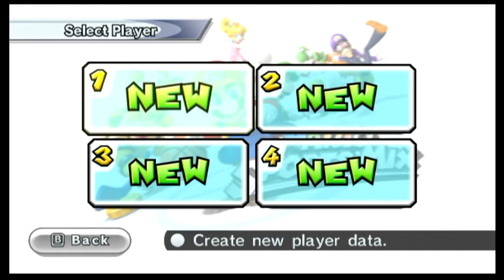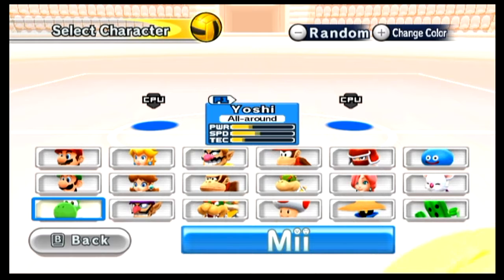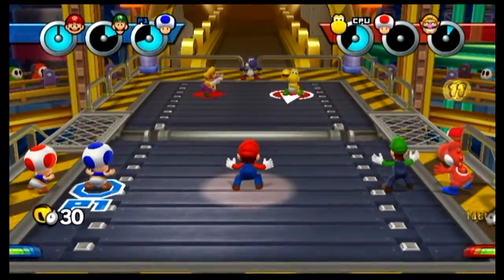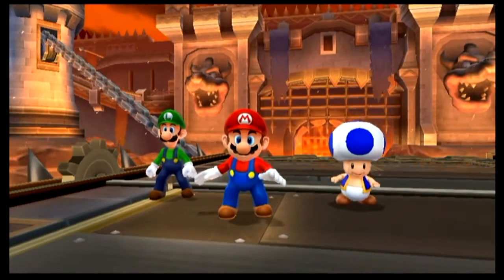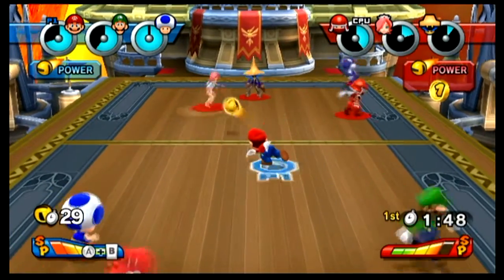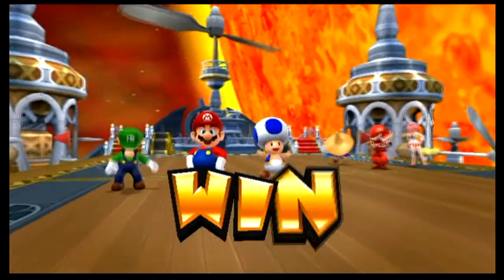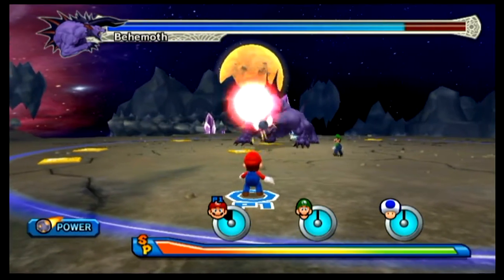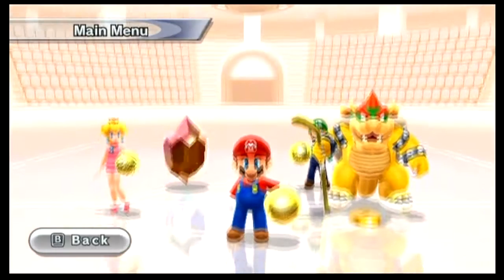Mario Sports Mix Gameplay (Wii) [MUSHROOM KINGDOM HEARTS IS REAL]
I hope you enjoyed this episode of Luigi's Mansion!

NeonJP~